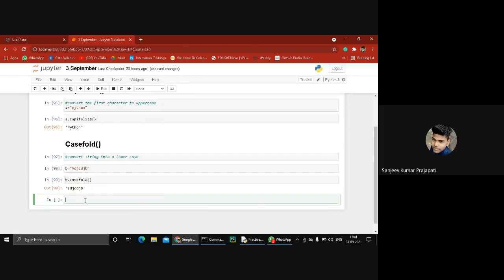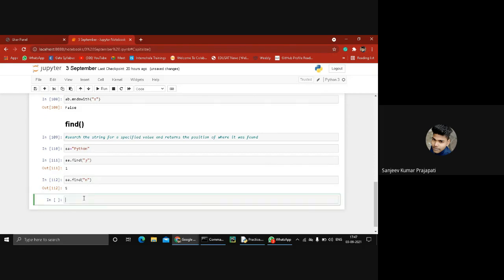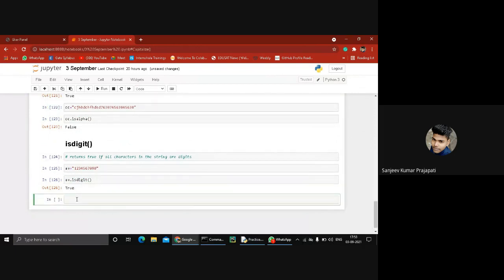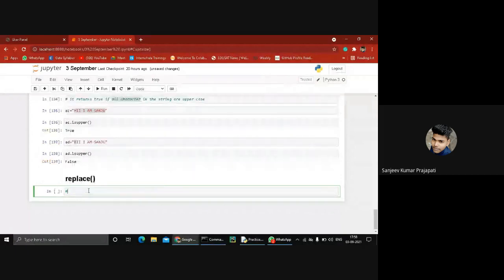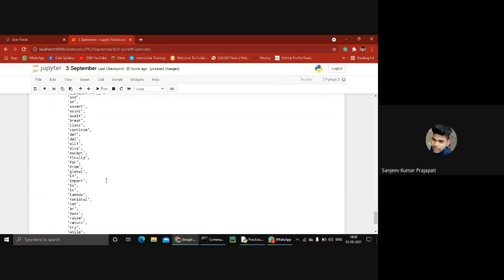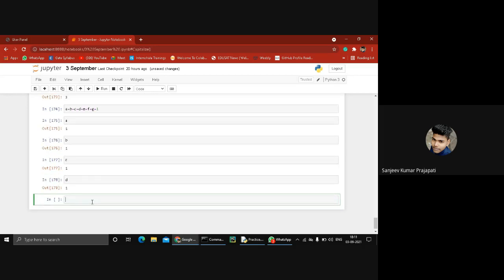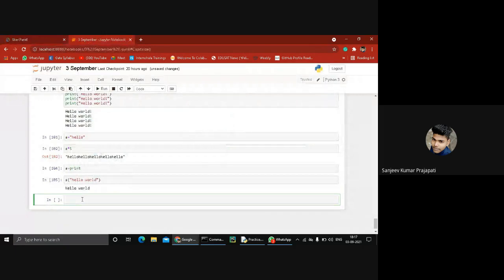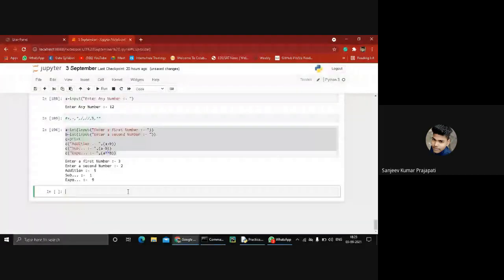Python For Beginners || Batch 04 || Day 2 || Career Dreams Educations || Technophilia